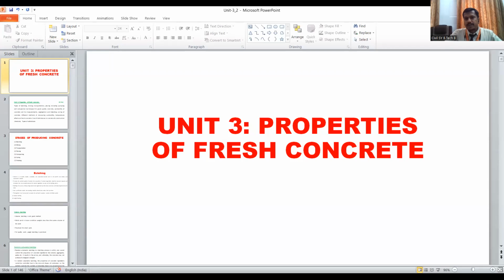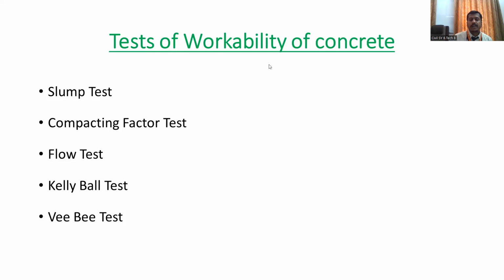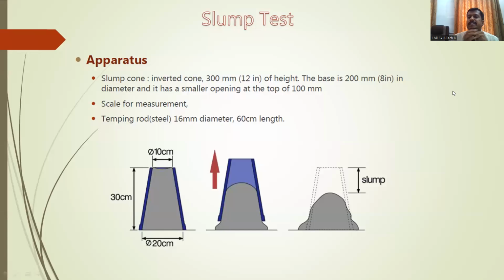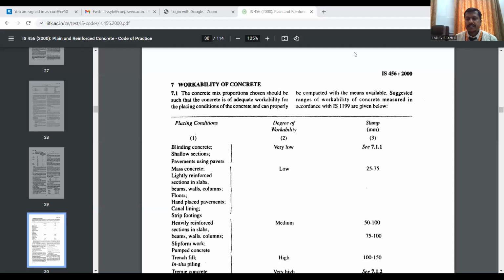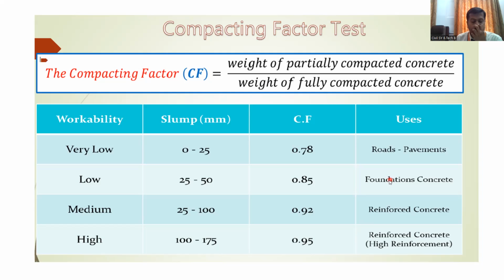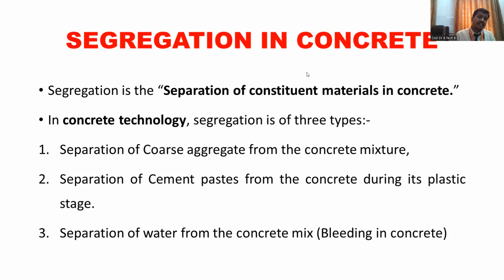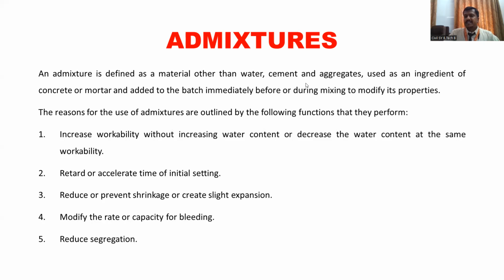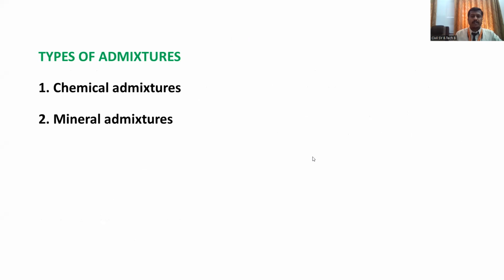Physical Properties of Fresh Concrete